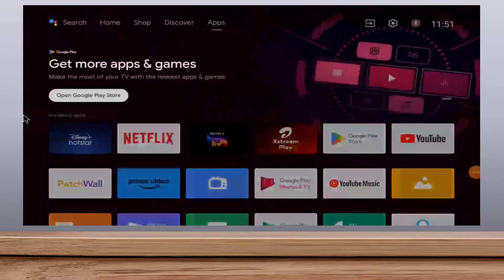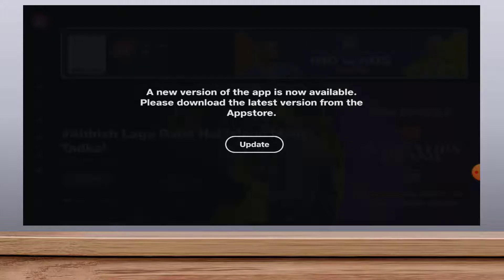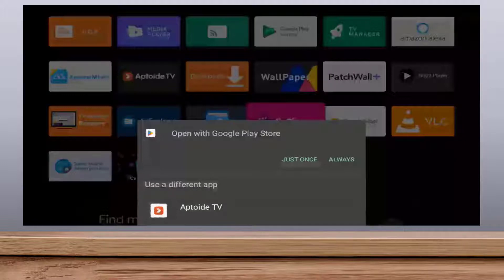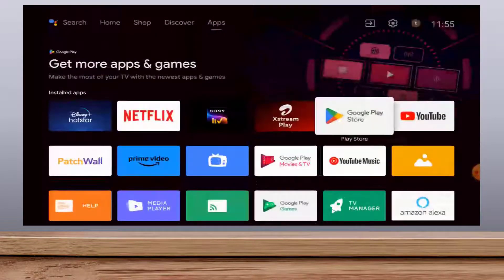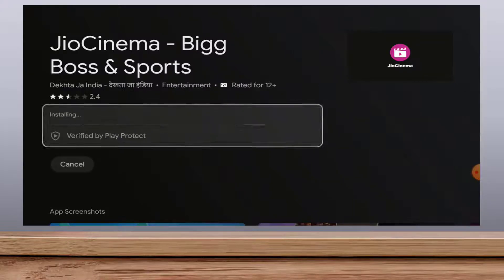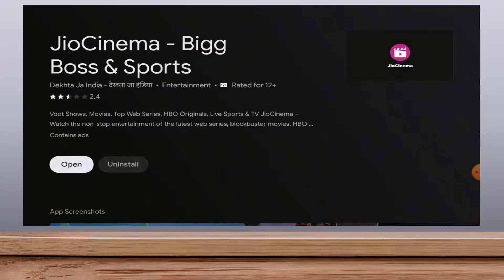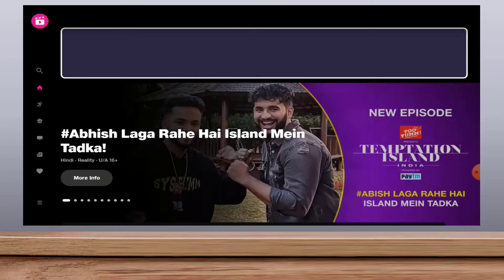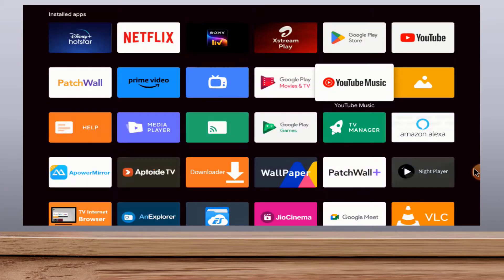How to Update the JioCinema App on Smart TV | A New version of the App is Now Available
How to Fix A new version of the app is now available Please download the latest version from the Appstore JioCinema
How to Update JioCinema App on Android Smart TV